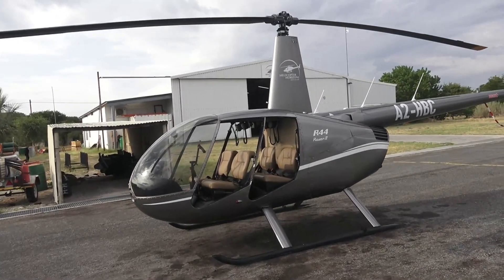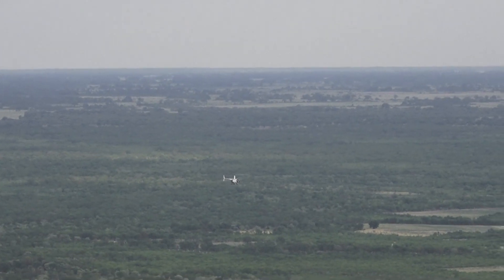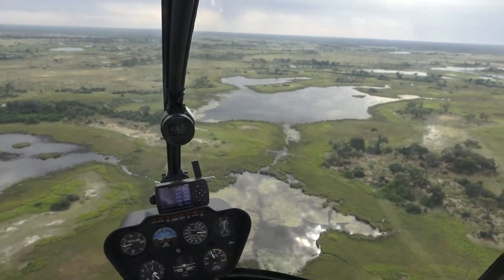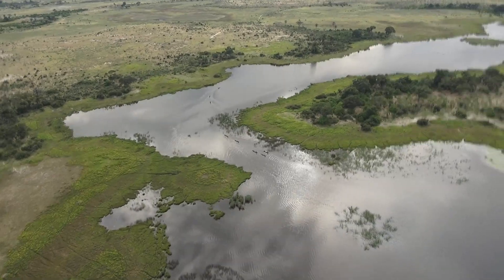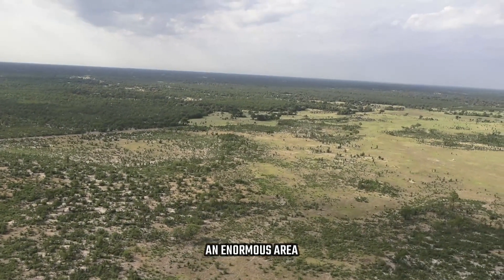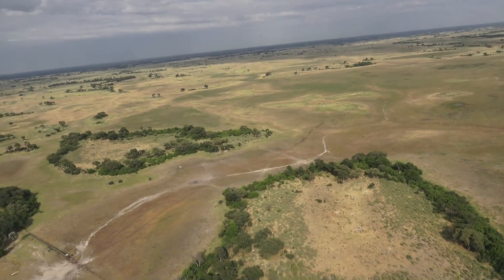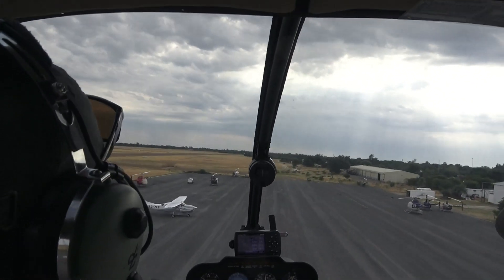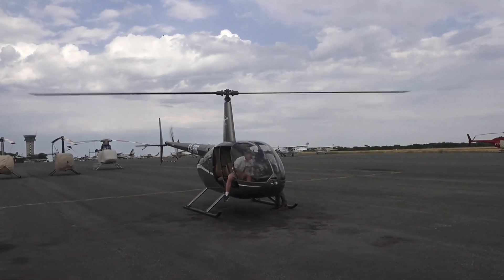Scenic Helicopter Flight Over Okavango Delta With Helicopter Horizons: Ep6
Today we join Helicopter Horizons at Maun airport for a scenic (doors-off) helicopter flight over the Okavango Delta! Doors off, only two aboard and a great perspective of the whole area from above. A lot of water, and quite a few animals. The national park stretches all the way to the horizon, just an amazing experience.

Maun is the gateway to the Okavango Delta, and you certainly can't avoid this town. Whether you're on a guided safari or a self-drive adventure, Maun gives you plenty of places to rest your weary, traveller's bones, stock up on supplies, or grab a tour by car, boat or plane! And there's a lot more going on beneath the surface...

We've slept with the elephants, been serenaded by hippos, found the middle of nowhere and it is in the Kalahari and it is called Xaxa, discovered the rich and complex culture of this land, floated on the mighty Chobe river. Drove the smoothest road/track and it is on the salt flats, battled the fierce heat for three weeks 🥵, made fire, kept ourselves fed and watered, camped wild, spade and toilet paper. Enjoyed some Safari lodge comfort, found a waterfall in Zimbabwe, become elephant whisperers as they walked right through camp, fantastic sunsets, got stuck (only once), drove some challenging tracks. Discovered the joys of a good G&T and the simply perfect local beer, become experts at making camp, campfire musings and early mornings, spectacular sunrises, amazing, smiling, friendly people. We now know how many cows to get married, there is only one camp with grass in the whole country, a fridge only stays cold for two nights. Cows and goats in the road, lions roaring at night, the Milky Way, loud birds in the morning. Lucky, lucky game sightings, absolute silence, cheeky baboons, thunderstorms that rattle the windows and so much more that will come as we remember. But most of all camaraderie, laughs and an openness and willingness to explore the unknown.

Join us on our mission to discover the best of what Botswana has to offer. We spent three weeks in Botswana to try and uncover the diverse natural environments and the wealth of wildlife. Botswana has a huge amount to offer the self-drive enthousiast, from the dry heat of the Kalahari, through the Okavango Delta to the Salt Pans of Makgadigadi.

We spent a couple of days in Maun doing a cultural tour and a scenic helicopter flight, as well as a Mokoro trip in the Khwai concession. Vic Falls was an amazing bucket list visit as well as the obligatory sunset cruise from Chobe Safari Lodge. We slept with the elephants at Elephant Sands, but even more so at Nxai Pan. And Kubu Island really is as cool as everyone says it is!

We drove about 3400 kms, had an extremely hot time during the heatwave, bailed out of the Kalahari, learned about the local customs and culture and found a couple of cheetahs! The other Big Five were also ticked off with a lucky lion sighting and a leopard crossed our path. Khama Rhino Sanctuary is just off the charts with the lengths they (have to) go to to protect the rhinos.

The diversity is surprising and unexpected, from the dry and dusty CKGR to the wetlands of Khwai and the tranquility of the Chobe river.

We hope this will inspire and excite you to visit this fascinating, beautiful country!

TubeBuddy - a free (basic) tool - for your YouTube Studio will change the way you publish videos on your channel. It's a lifesaver for SEO guidelines and properly optimizing your videos. Tubebuddy reminds you of everything you need to do to help Youtube to help you! Thumbnails, links, cards, endscreens, tags etc...

Marcel & Vic